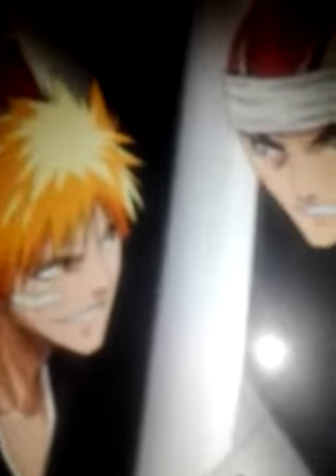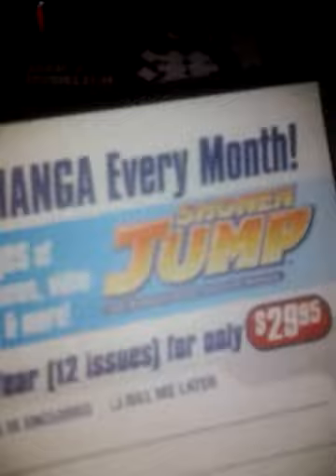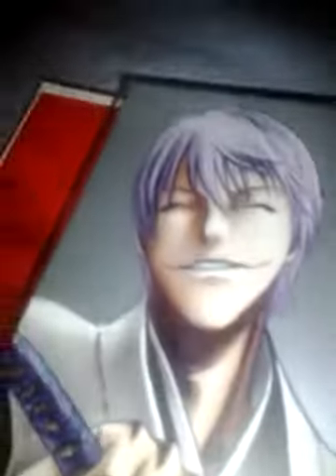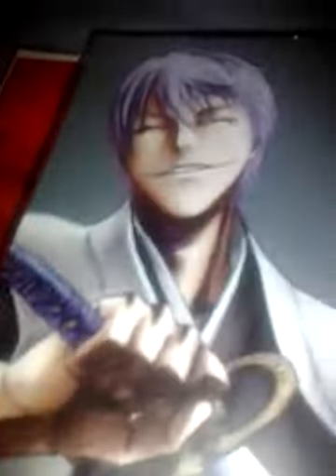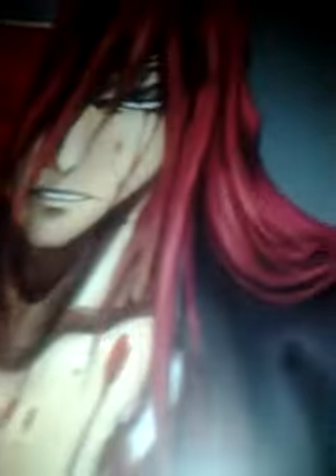Bleach season 2 the entry unboxing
This is the 2nd season of Bleah unboxing